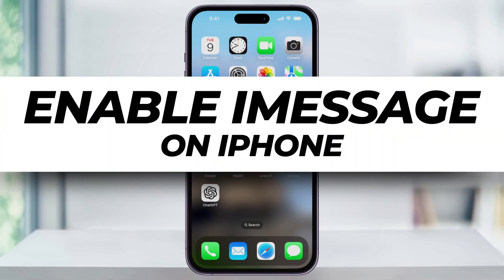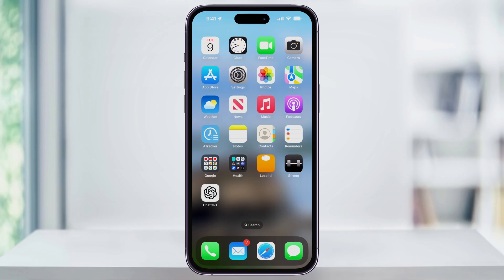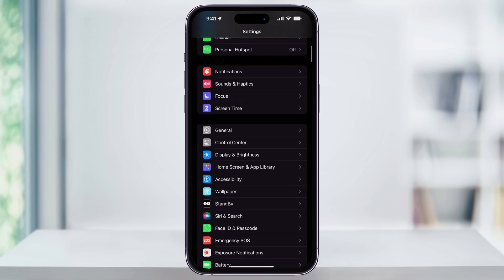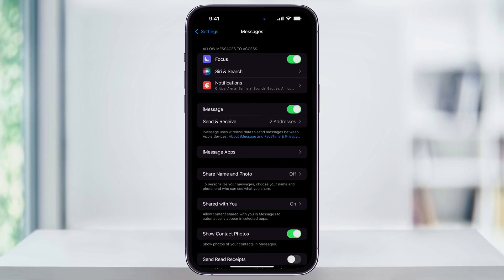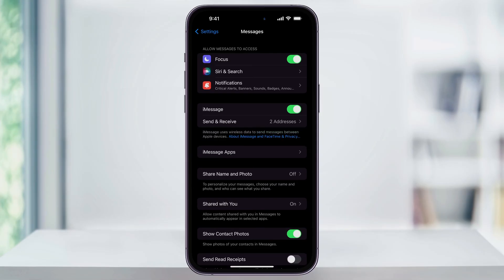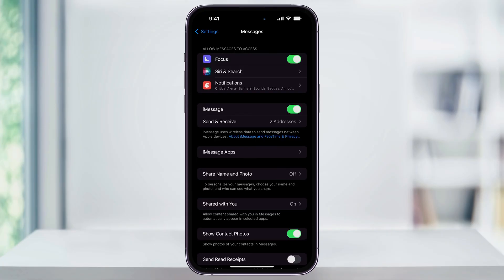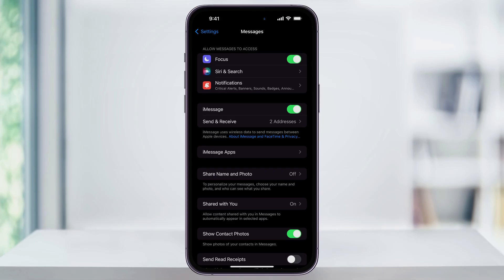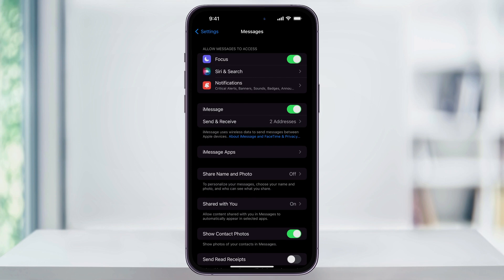How to Enable iMessage on iPhone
Let me show you a quick, simple way to set up and enable iMessage on your iPhone.

First, unlock your iPhone and tap on the Settings icon to open the Settings menu.

Scroll down and find "Messages," then tap on it.

In the Messages menu, locate the iMessage option with an on-off slider. If the slider is to the right and green, iMessage is already enabled. If it’s gray, tap the slider to turn it green and activate iMessage.

To configure how you send and receive iMessages, tap "Send & Receive."

Keep in mind that for iMessage to work, everyone in the conversation needs to have iMessage enabled. If someone you’re messaging doesn’t have an Apple device or hasn’t enabled iMessage, your messages will be sent as SMS texts, and the text bubbles will appear green instead of blue.

With iMessage enabled, you'll benefit from features like end-to-end encryption and the ability to send messages anywhere in the world using just Wi-Fi.

And that's how you set up and enable iMessage on your iPhone.